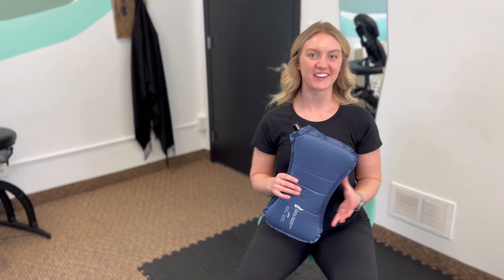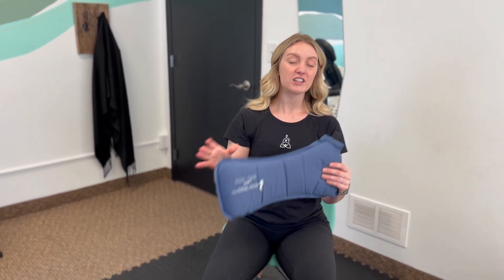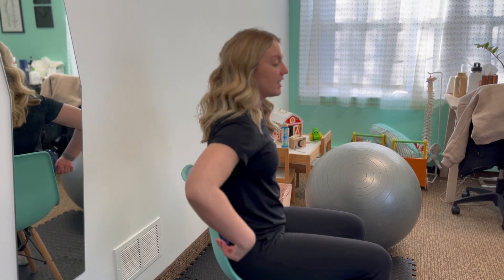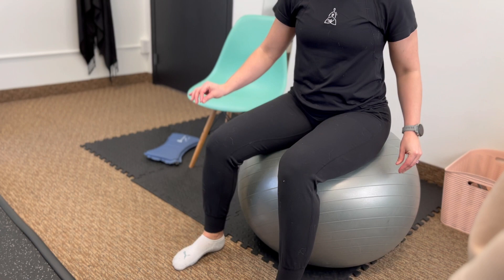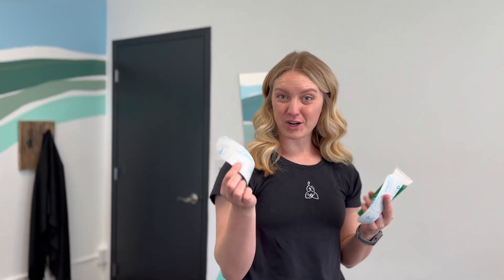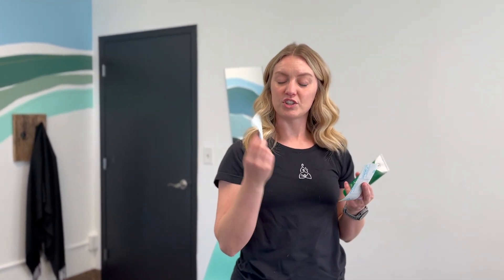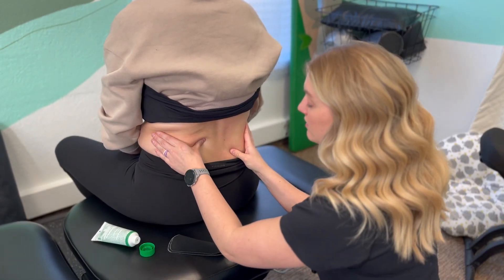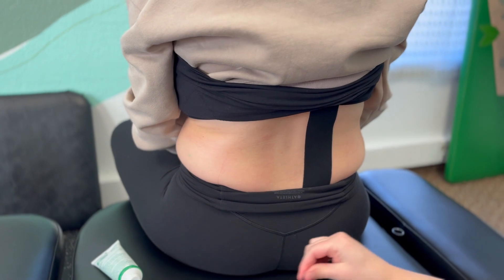Necessities For The Pregnancy Chiropractor | Products for Low Back Pain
The absolute must haves for your clinic when you have patients with low back pain who are pregnant!
1. Low back pillow - to show your patients how to use this in their cars, in their offices, wherever they find themselves sitting without lumbar support.

2. Exercise ball - You NEED to have one of these in your office for multiple things! Specifically for low back pain you can guide your patient through pelvic rocking techniques as well as bouncing on the ball if they are pregnant to relieve lower back pain while they are at their desk.

3. Tape + Biofreeze - This combination is amazing to help provide muscle relief to your patients. Having the tape pre-cut is a game changer for time, you can just grab and apply without having to cut it. We find that this length is perfect for many different areas on the body. Apply the biofreeze before applying the tape - it will not only stick better, but it will provide a cooling effect for those tender muscles.